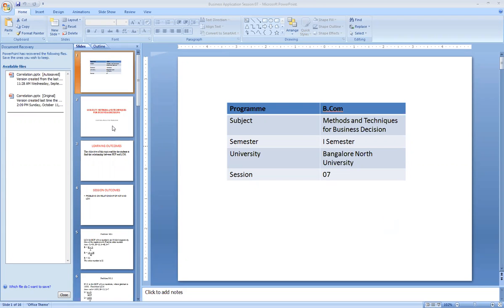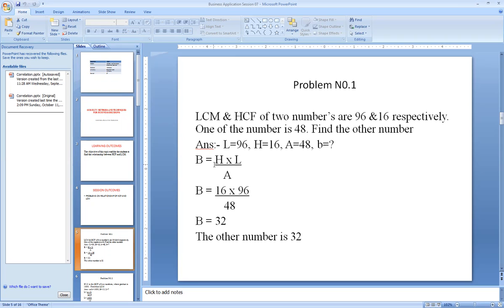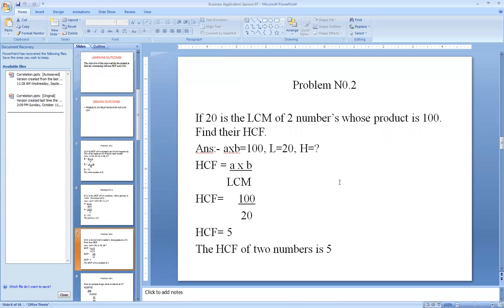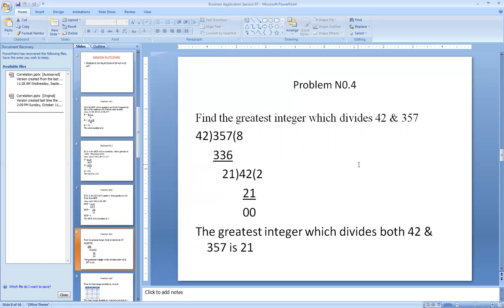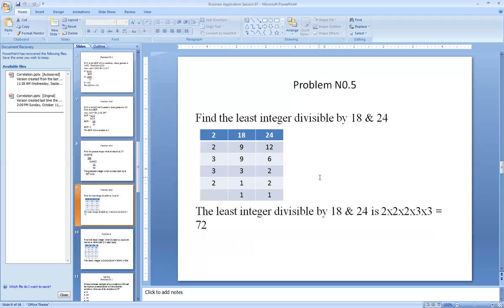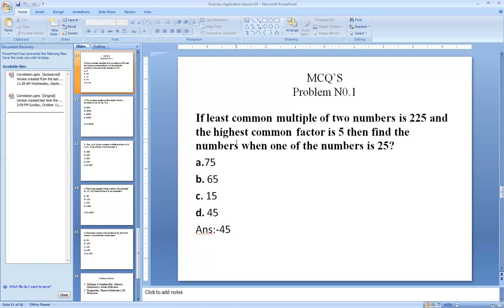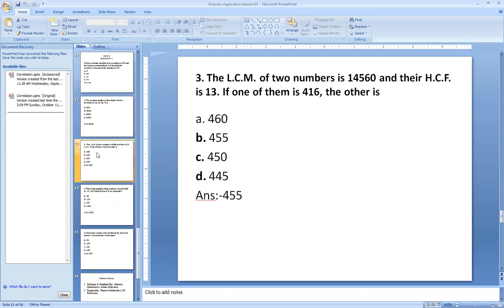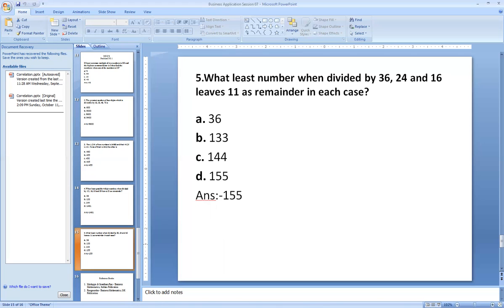Session-7 Business Application Problems DR KAUSAR UNNISA